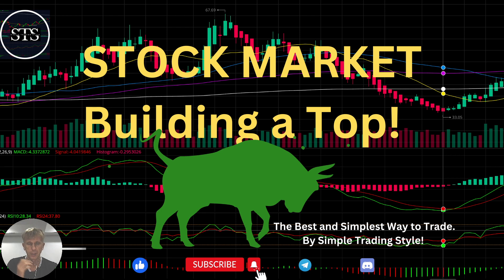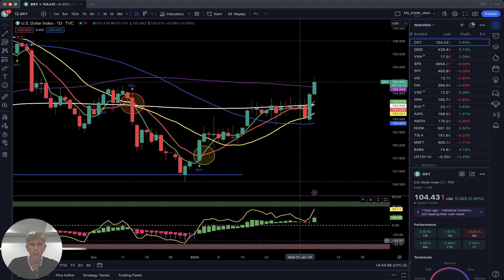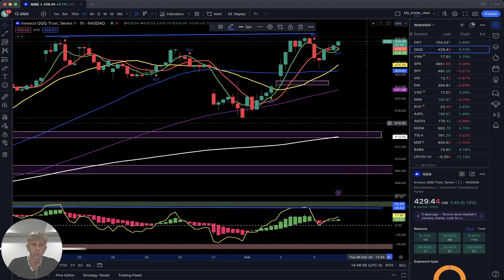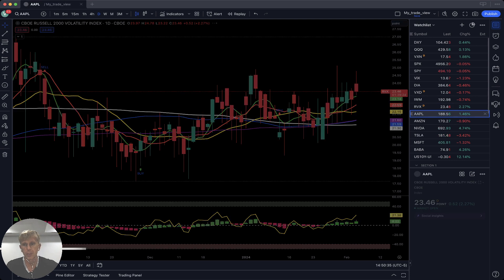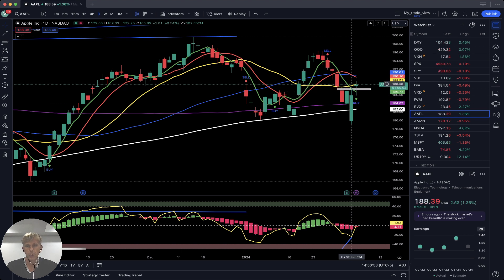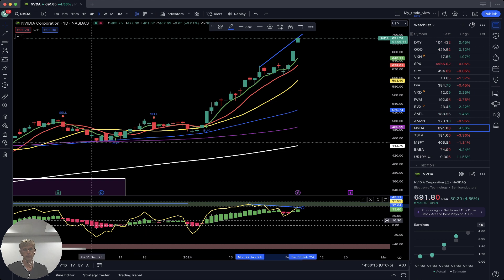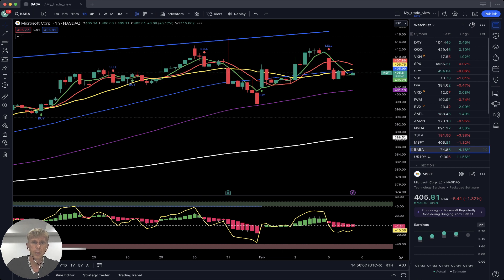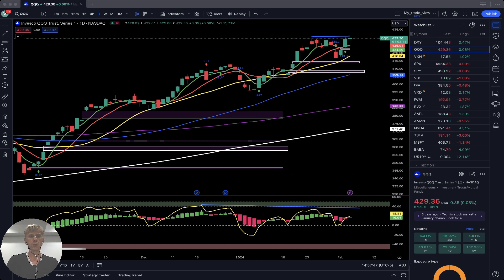STOCK MARKET TOP BULL TREND? DAILY StockMarket UPDATE